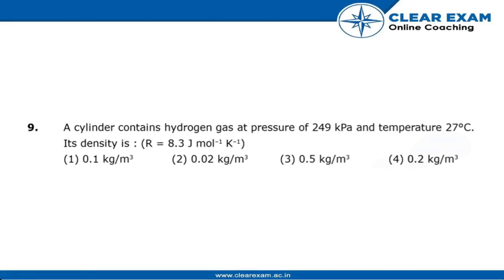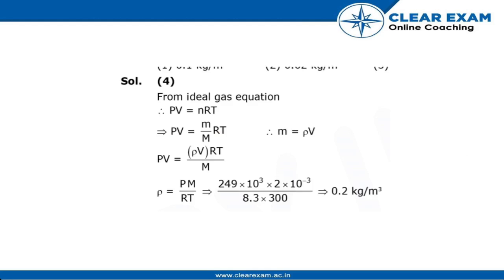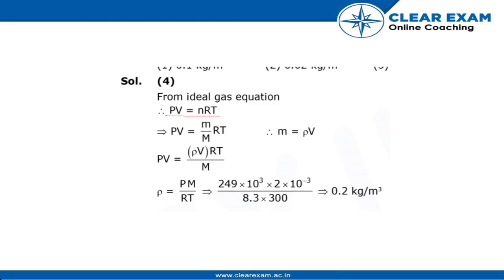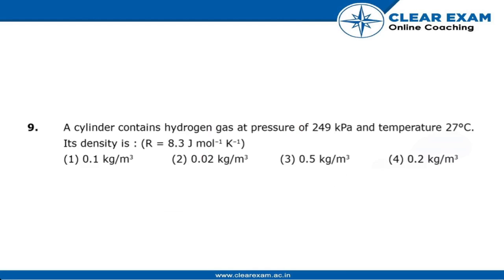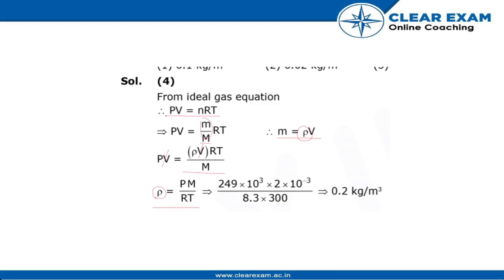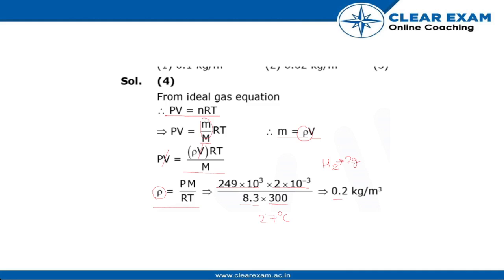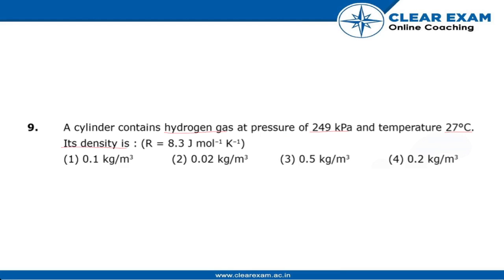NEET 2020 Previous Year Physics Paper 2020 | ClearExam | Question 9